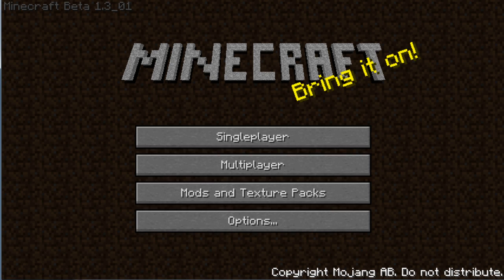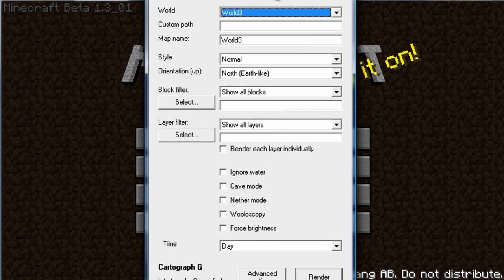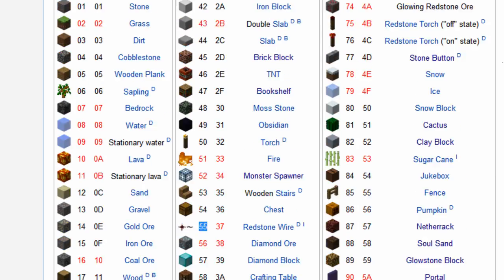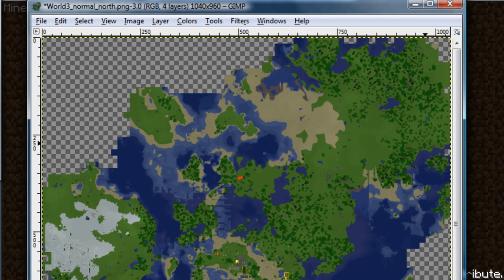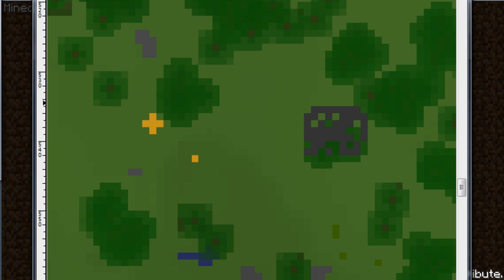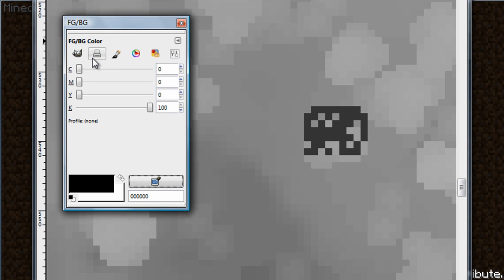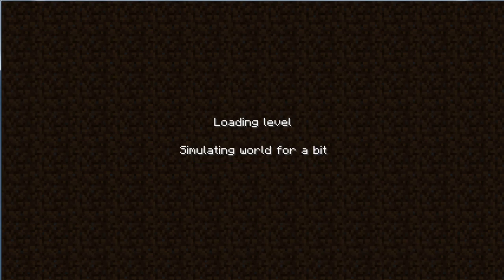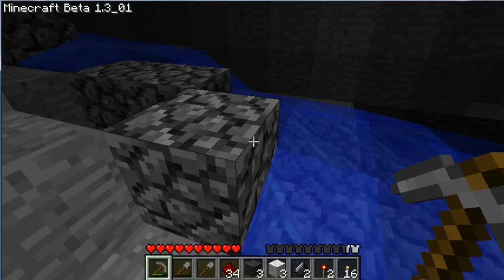Minecraft Cartograph G and GIMP